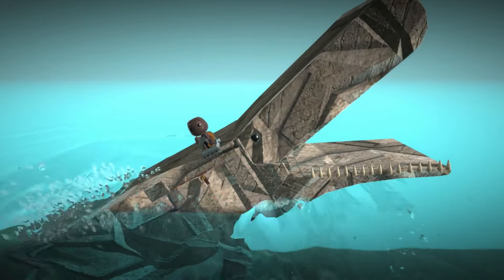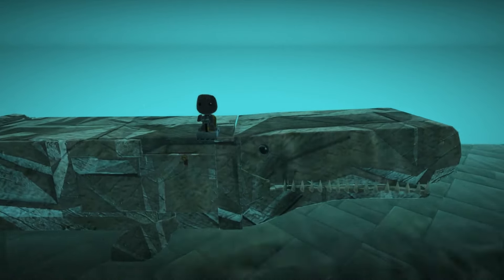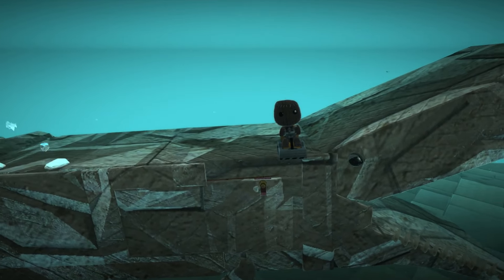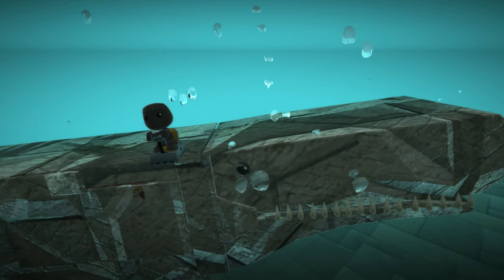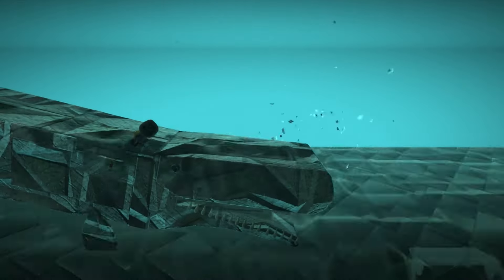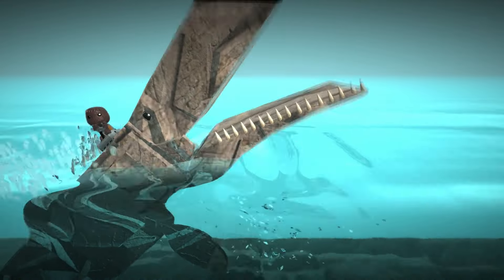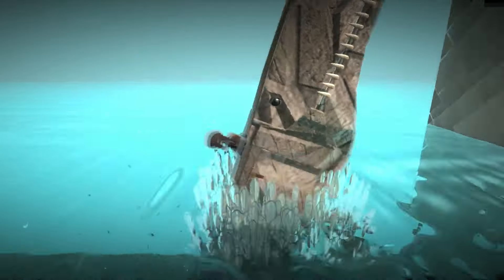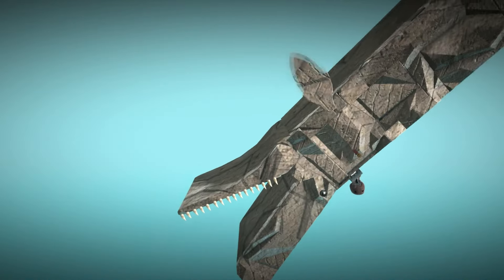Sperm Whale Life - Life as a Sperm Whale [LittleBigPlanet 3] PS5 Gameplay